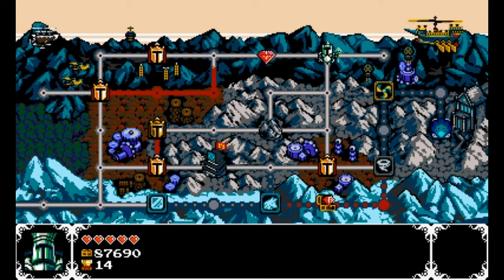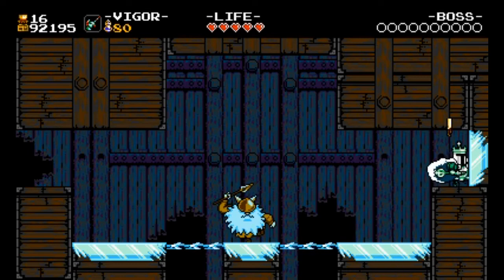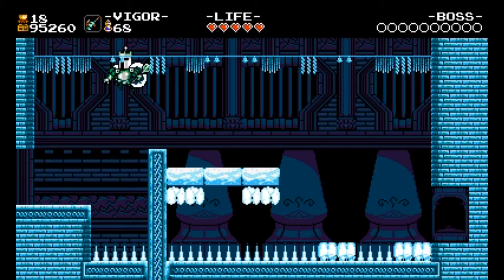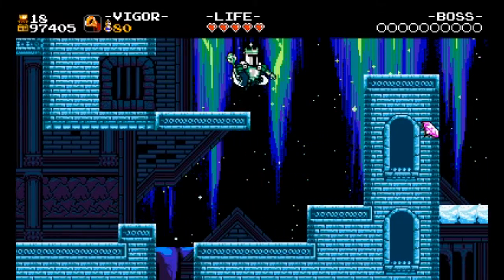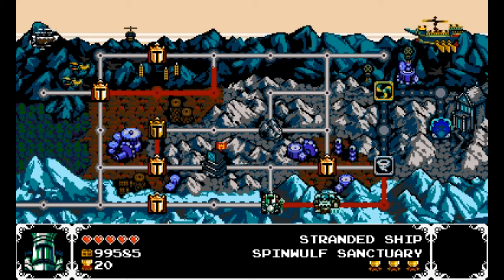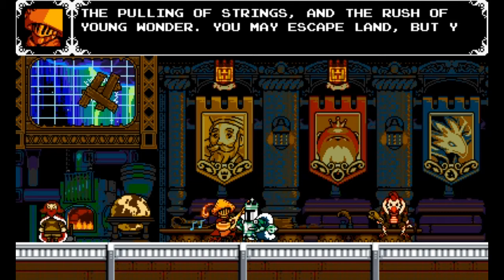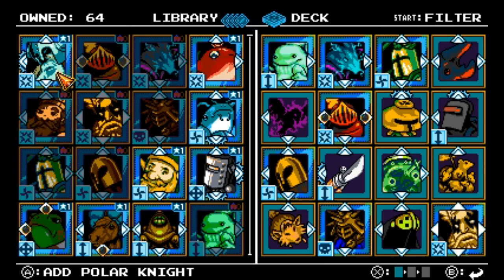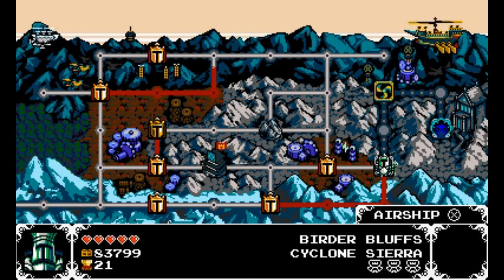King of Cards (No Damage) Part 15- Spinwulf Me Right Round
Welcome to my No Damage playthrough of King of Cards! Yacht Club Games really knocked it out of the park with this campaign (who's surprised), and King Knight's shorter stage lengths make this a perfect fit for challenge runs. Thus, I'll be playing the game from start to finish without taking a single hit!

This part contains all stages in the Stranded Ship region of the Birder Kingdom.

TIMESTAMPS:
0:19 Treasure Spot (Birder Bluffs)
2:02 Slippery Summit
5:10 Spinwulf Sanctuary
13:24 Vs. Polar Knight
17:16 JOUSTUS: Vs. Polar Knight
21:14 Ice House